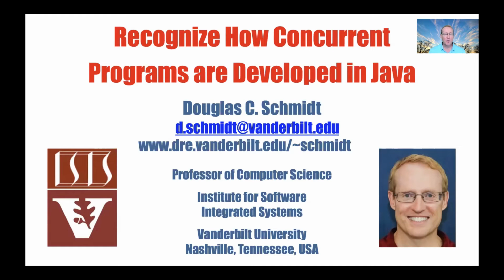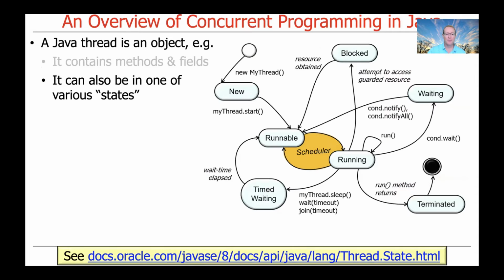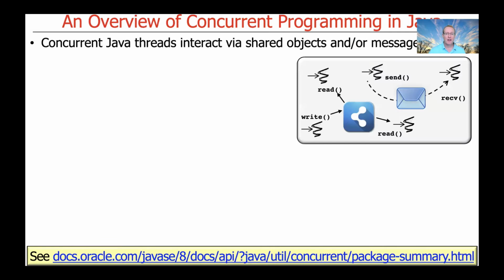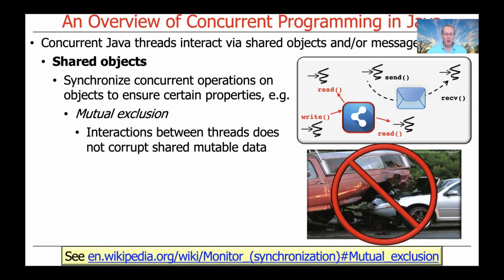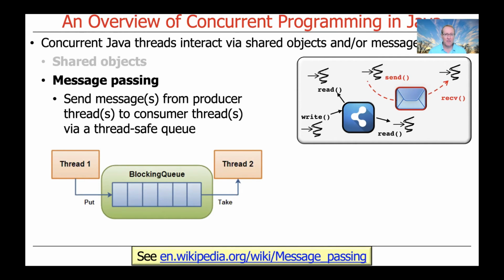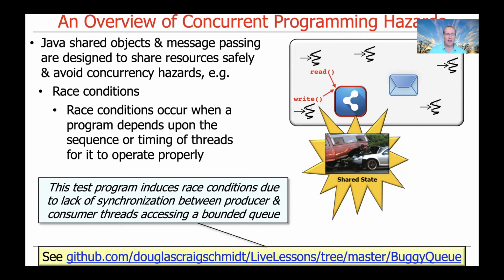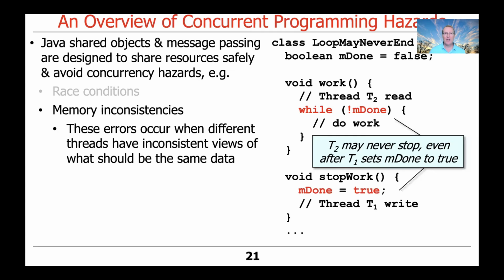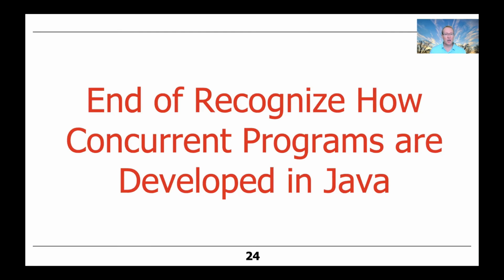Overview of How Concurrent Programs are Developed in Java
This video gives an overview of how concurrent programs are developed in Java, focusing on Java threads and synchronization mechanisms (including shared objects and message passing).  A brief summary of common concurrency hazards is also covered, including race conditions, memory inconsistencies, and deadlock.